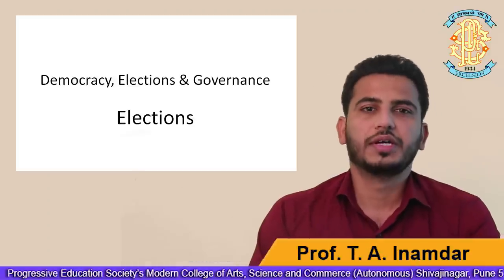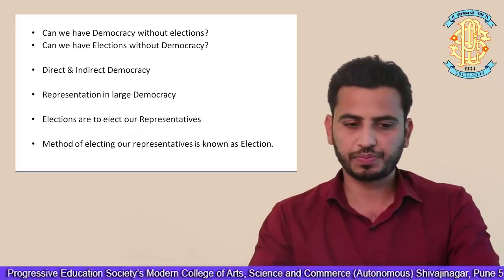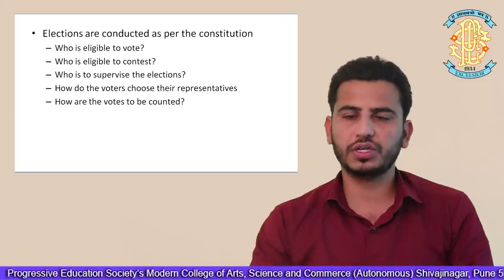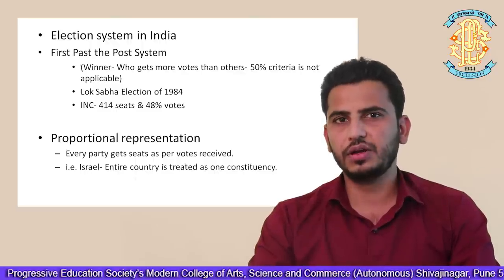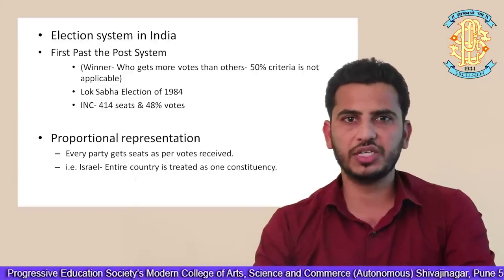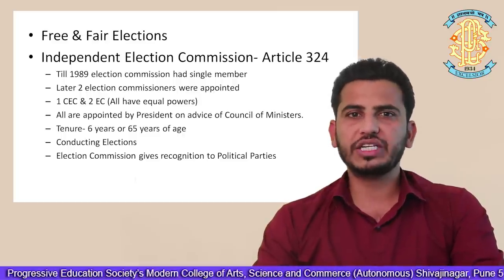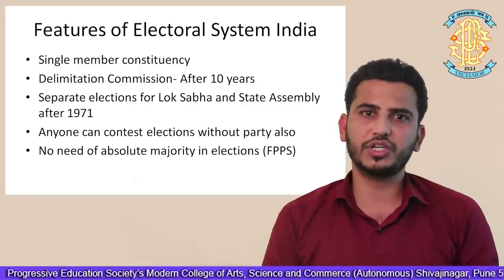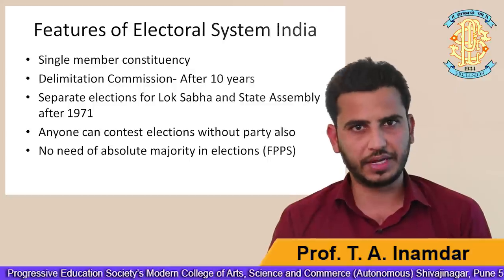Democracy Course Lecture II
Democracy, Election and Governance